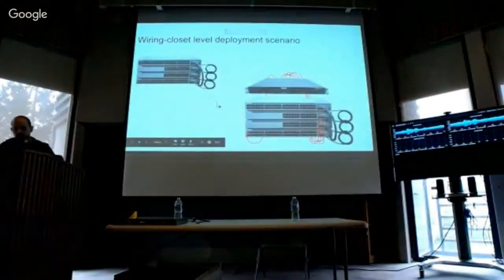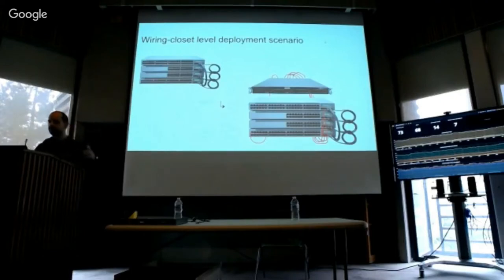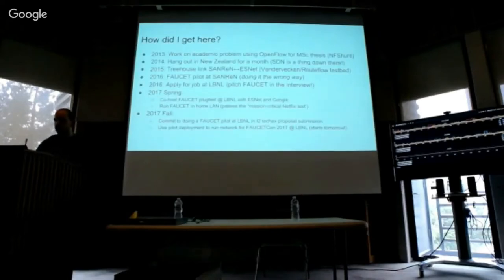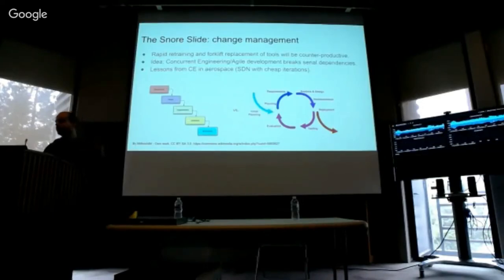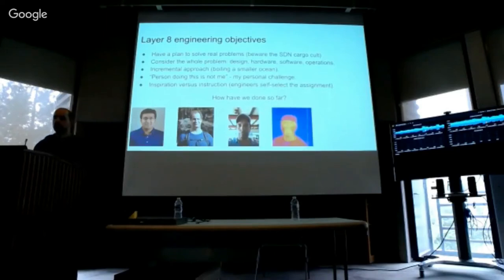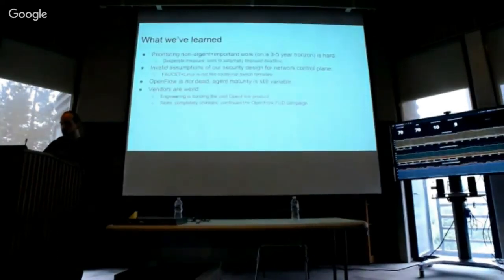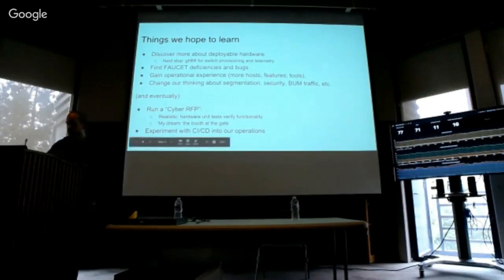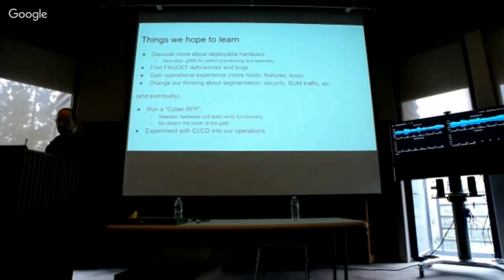Simeon Miteff - LBLnet